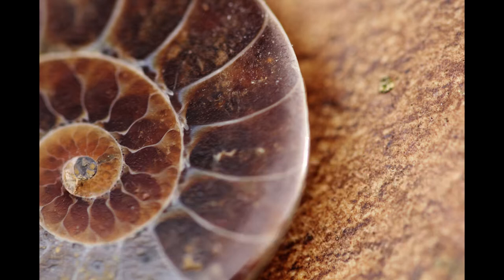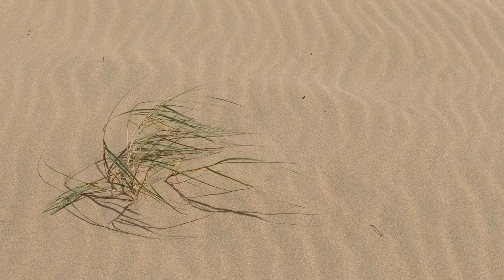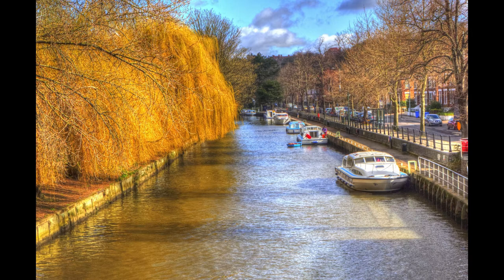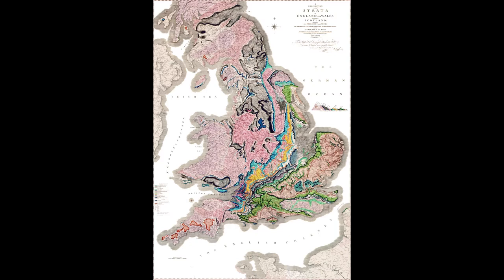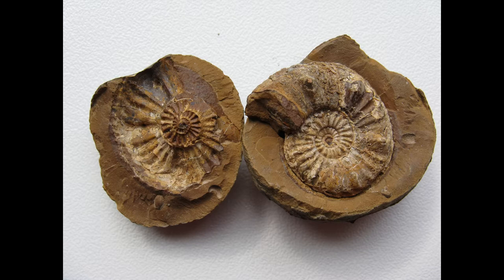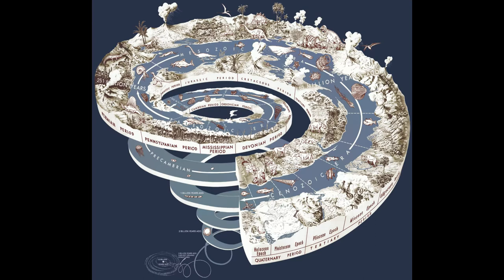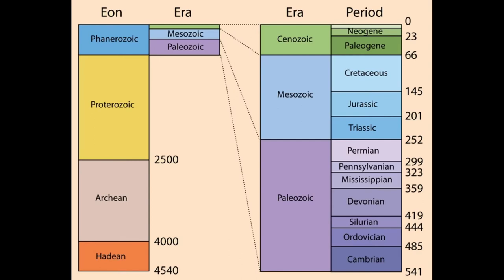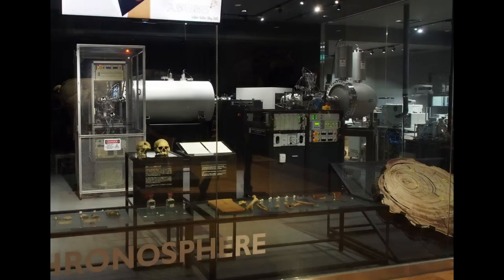Geological Record and Timescale. Geochronology. Geologic Time. Rock Dating. Popular Science.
What are Geological Record, Timescale and Geochronology? Geologic Time and Rock Dating. Popular Science for everyone.

In this video I simply explain how Geological Record and Timescale developed during last 250 year; how William Smith discovered relative ages of different rock units; how radiometric techniques since 1950s allowed to developed geologic timescale and refined it since.
This video is educational, I speak with no notes and deliberately use  simple language. My aim is here to make Science available for everyone. Please, find fun ways to learn about our beautiful Planet, cosmos and environment with me, and share it with anyone you like :)